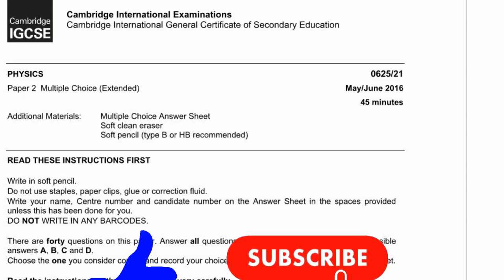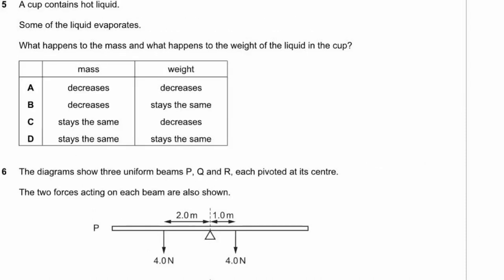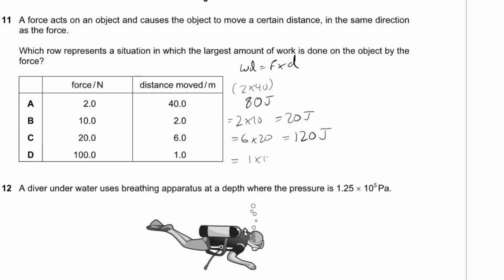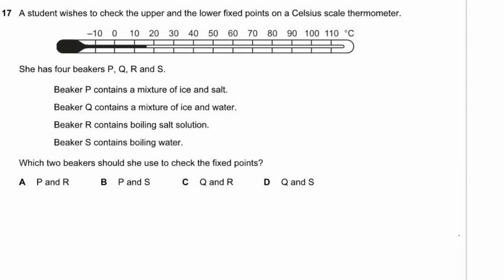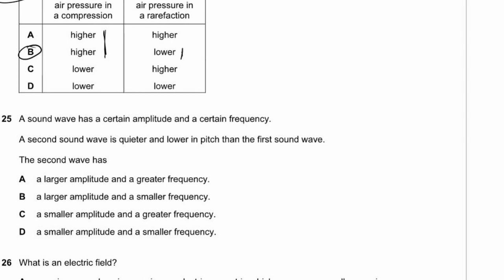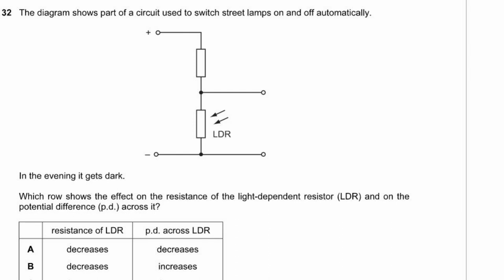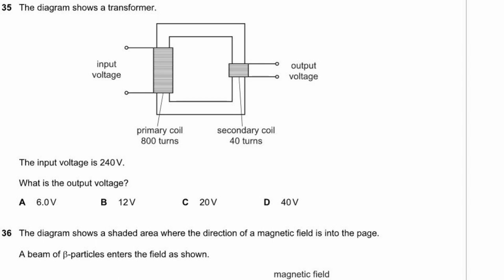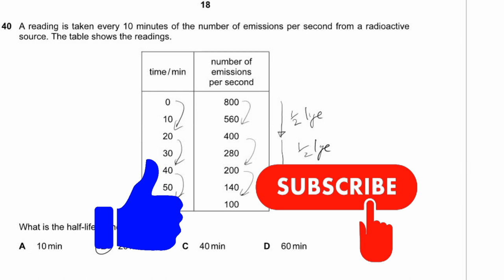Physics Paper 2 - Summer 2016 - IGCSE (CIE) Exam Practice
This is a run through of an IGCSE Physics exam for CIE.
Paper 2 - Multiple choice (extended)

0:00 Start
0:26 Q1
0:57 Q2
2:17 Q3
3:36 Q4
4:55 Q5
5:26 Q6
8:15 Q7
9:05 Q8
9:26 Q9
10:06 Q10
11:50 Q11
12:40 Q12
14:12 Q13
15:07 Q14
15:52 Q15
18:17 Q16
19:04 Q17
19:52 Q18
20:33 Q19
21:31 Q20
22:13 Q21
23:09 Q22
24:21 Q23
25:05 Q24
25:45 Q25
26:16 Q26
26:56 Q27
28:01 Q28
29:45 Q29
31:33 Q30
34:04 Q31
36:36 Q32
37:43 Q33
38:24 Q34
38:56 Q35
39:48 Q36
41:09 Q37
42:04 Q38
43:07 Q39
44:14 Q40

Attribution:
"Now, shall we begin" - Star Trek Into Darkness (2013)